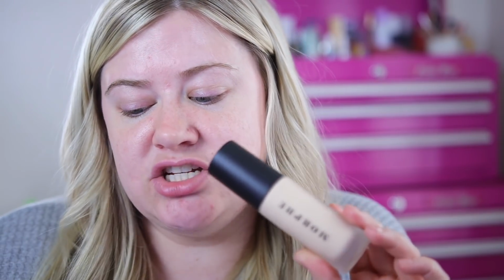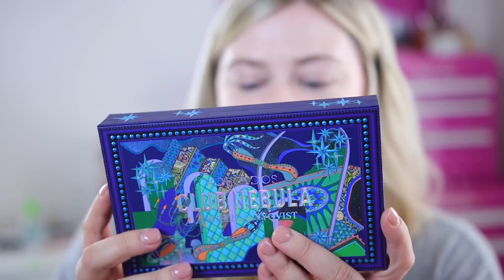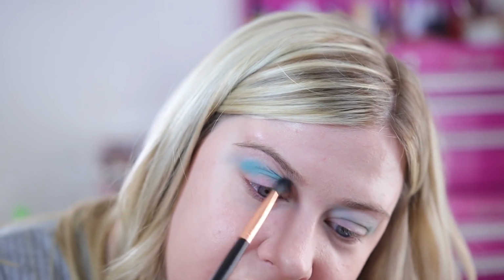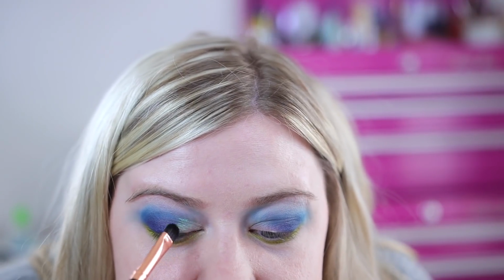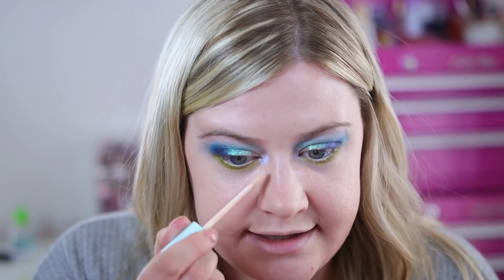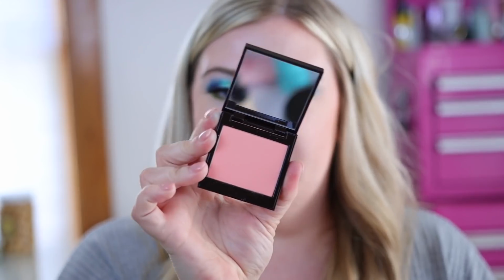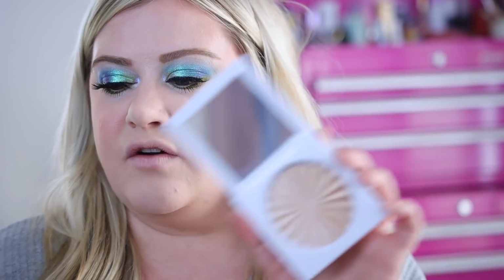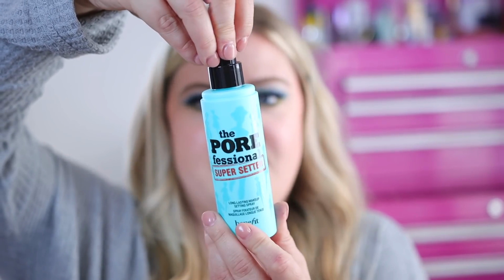FULL FACE OF HYPED NEW MAKEUP: WHAT'S ACTUALLY GOOD?!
♡PRODUCTS USED